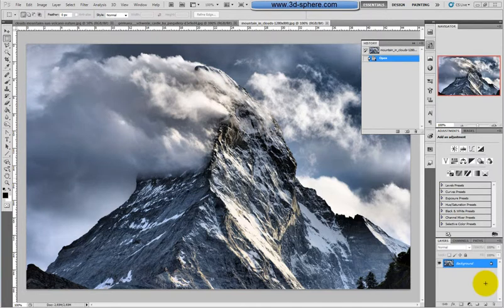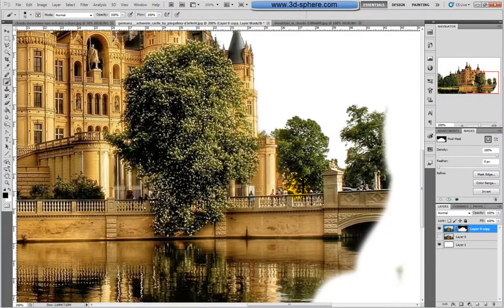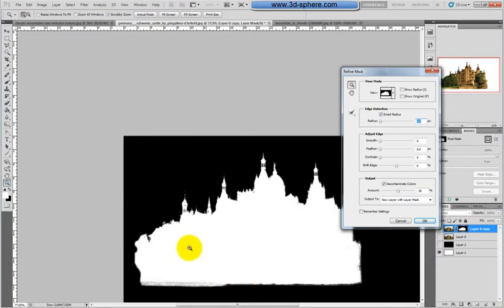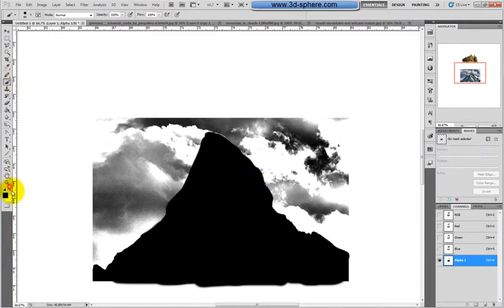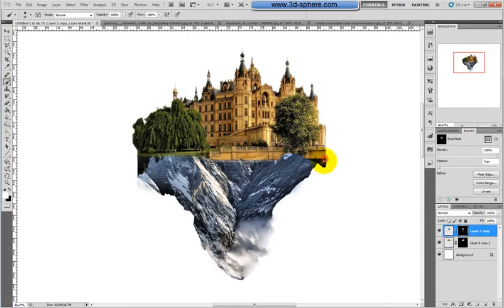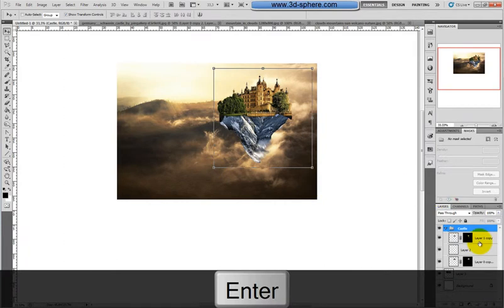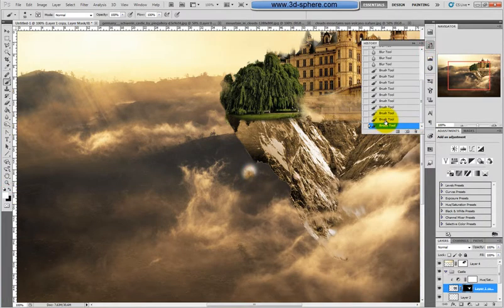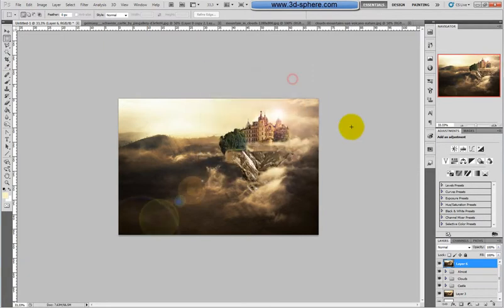Creating the floating-castle using Photoshop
In the tutorials before I already showed that the options of Photoshop are almost unlimited and that these options are only bounded by your imagination. To proceed with this I decided to create a tutorial  where we will create a floating castle by manipulating and merging multiple images together. Although we already were merging different images together this one is a bit different. The difference consist in the art how we will proceed. The first step is of course the idea of the final image and this step is also very important. The initial condition which we will set for the final image will also guide our workflow. Our idea is to create a floating castle in a mountain environment and for this we also need the corresponding images to do so. If we choose the images which we could use to create our final image, the Photoshop work will begin. At first we will cut off the castle from the background using some masking technique.

The advantage of masking in this case is the option to preserve the whole image and to be able to cut more or less in the next step from it. After creating the mask we will use the same technique to cut off a mountain which will be the bottom of our castle. As you can see my idea was to place the castle on a rock to create the illusion of this part to be floating. When we will finish the masking we will place both images inside one file and start to adjust and merge these two separate objects together. Some transforming will be needed of course but also some adjustment of the colours together with the shadows and highlights. After the images will blend together we will place our new formed object inside the mountain environment. Now this part is a bit tricky because we are placing the new object inside a complete different environment. After placing the object inside the new environment we will adjust the colours and lightning to fit inside the new environment and also cut off clouds and place them in front of our castle. Like this we will achieve a nice merge and fitting in of our new object and finalize the image. I should also mention that you should take a "second" look on the image after a while to fix some small bugs which can occur by this process and which you probably didn't saw at the first time.

Admin3D